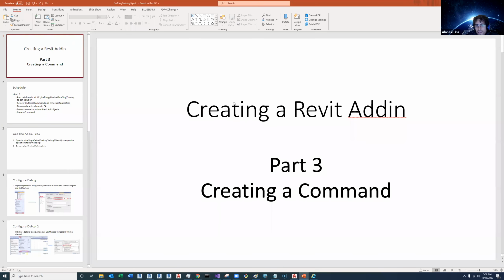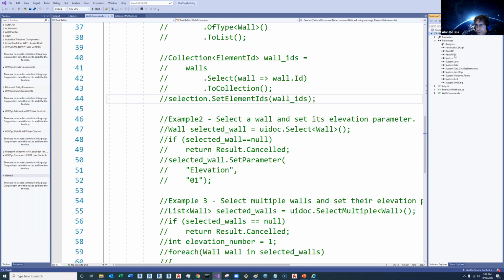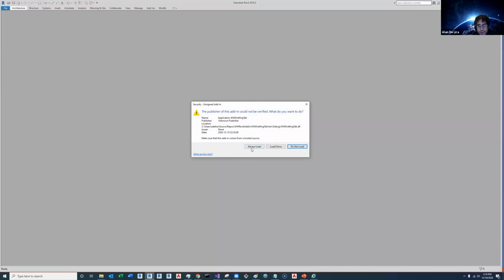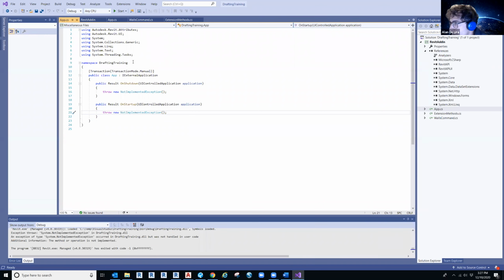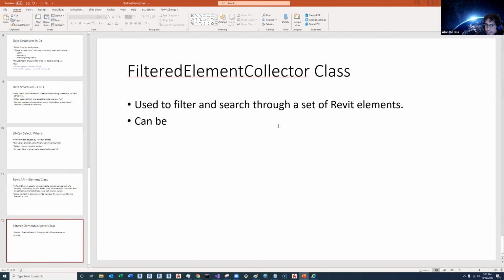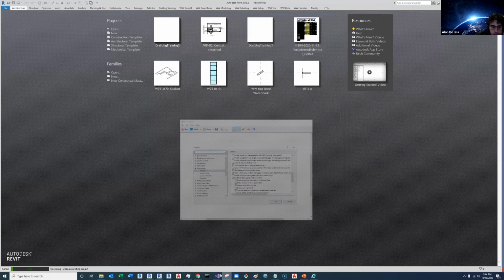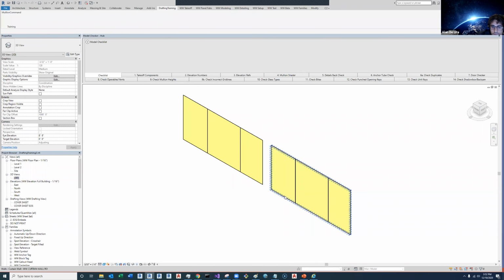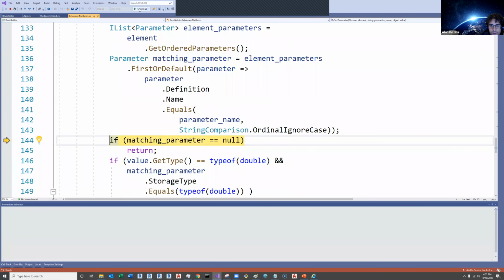Visual Studio and C# Basics (Part3)